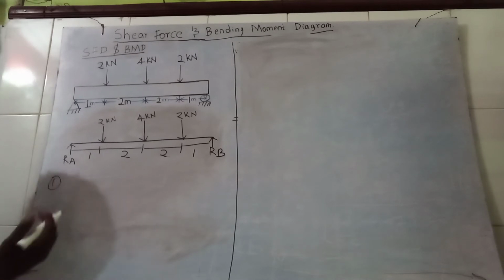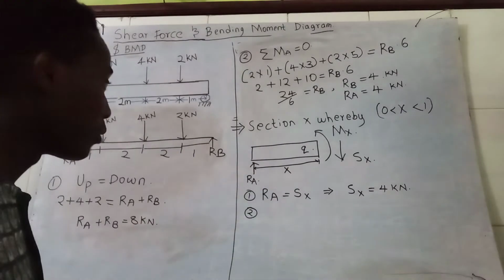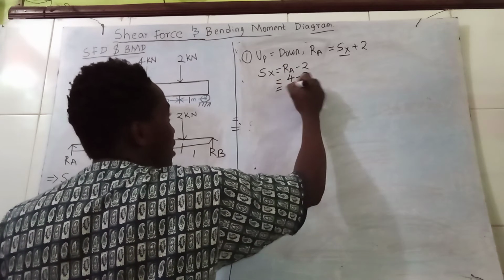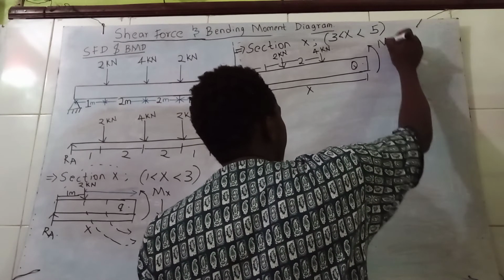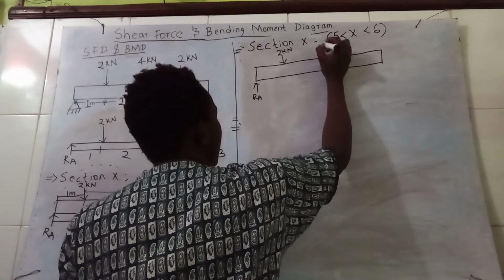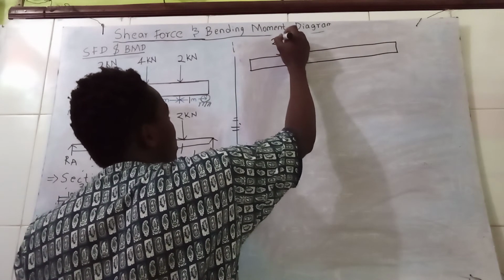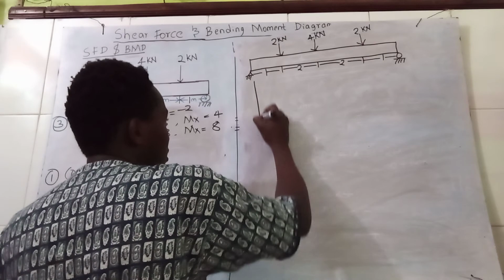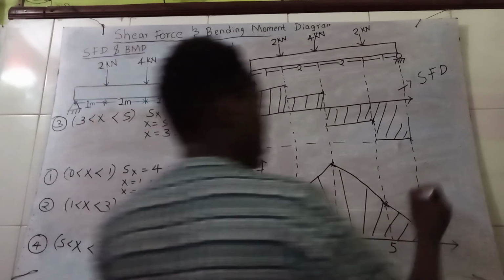How to draw shear force and Bending moment diagram STEP BY STEP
In this video, I will show you a simpler and easy to understand way for drawing shear force and bending moment diagram ( SFD& BMD). In doing so i will solve a question and follow a step by step method, on how i got the equations and later on i shall plot the equation on graphs. One for shear force and the other bending moment.